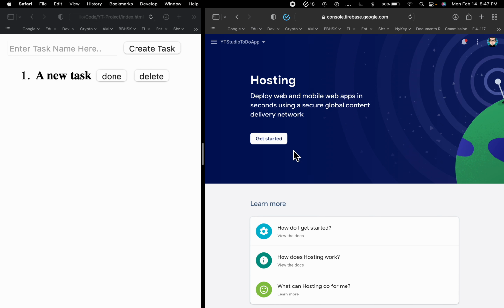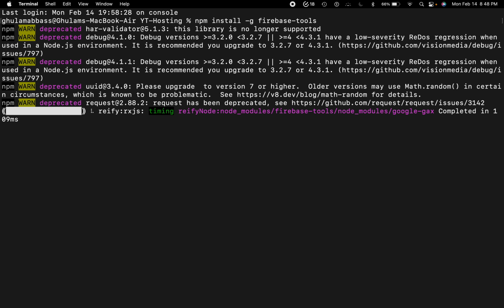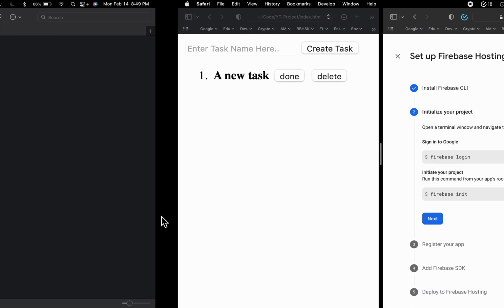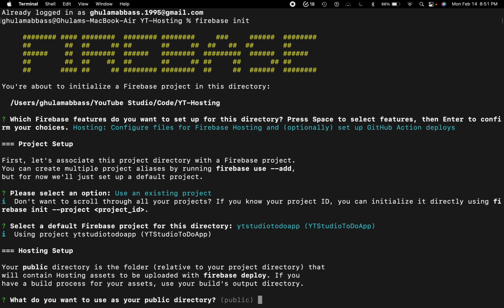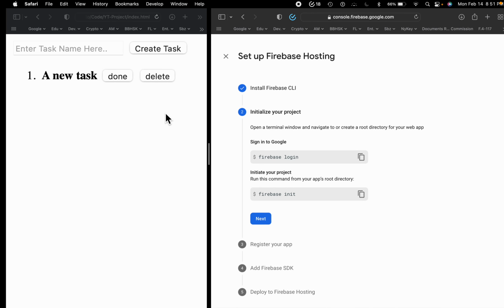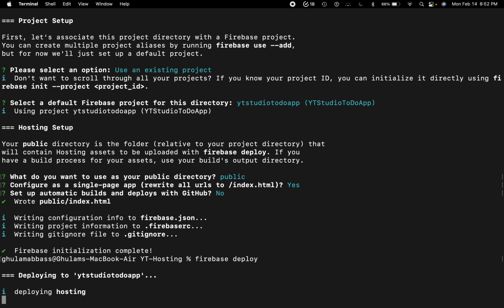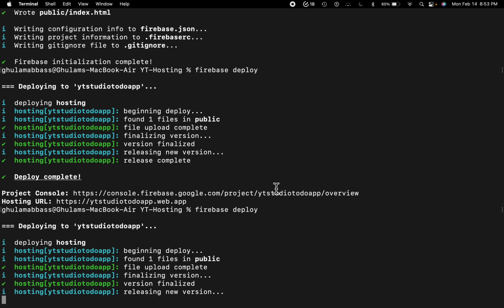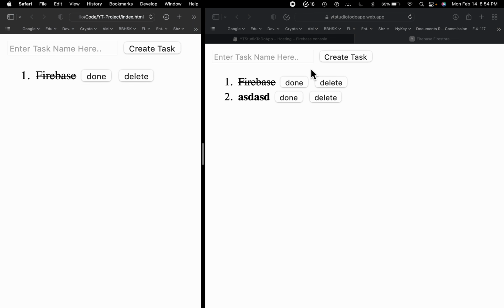Firebase Hosting ☁️ Deploy your web app in seconds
Step by step guide to deploying your web app at Firebase Hosting.

FOLLOW ME ON THE SOCIALS